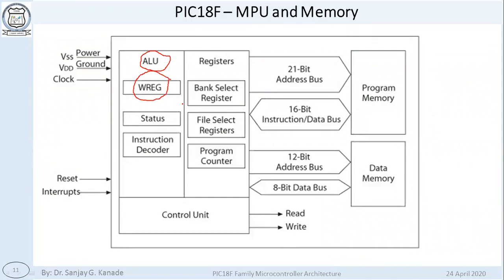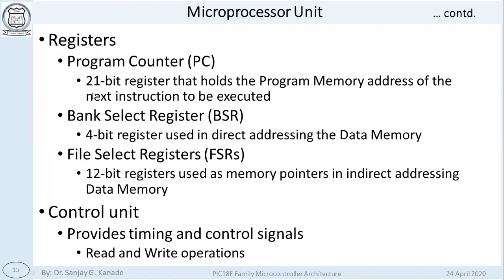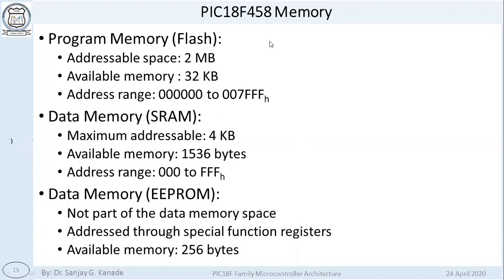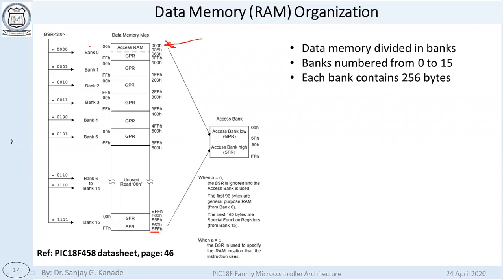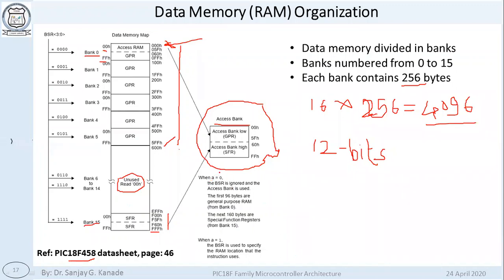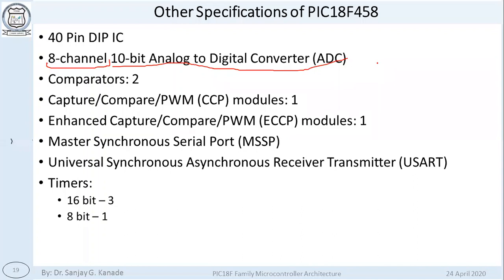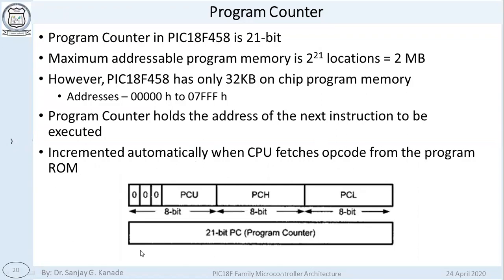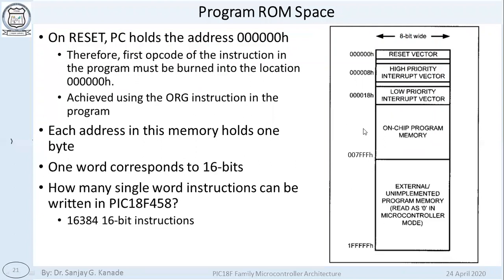Lecture 2 PIC18F458 Memory organization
In this lecture, memory organization of PIC18F458 is discussed.